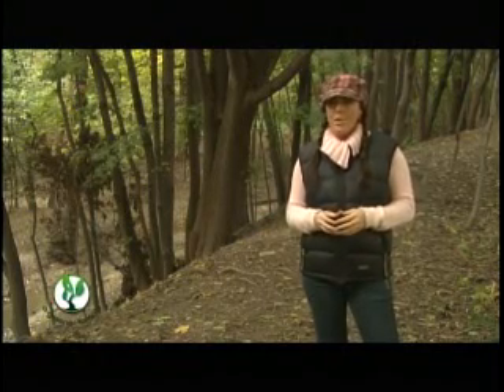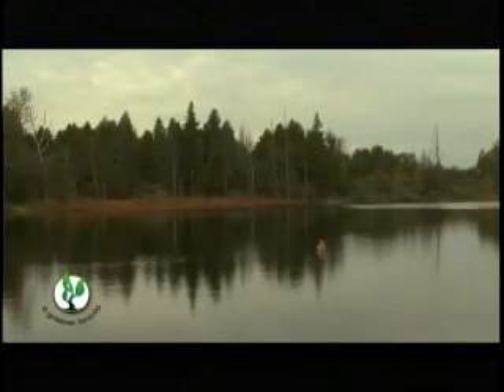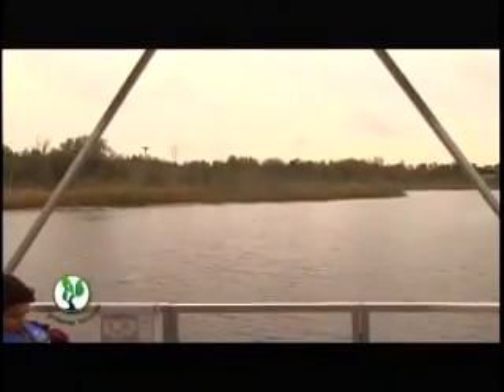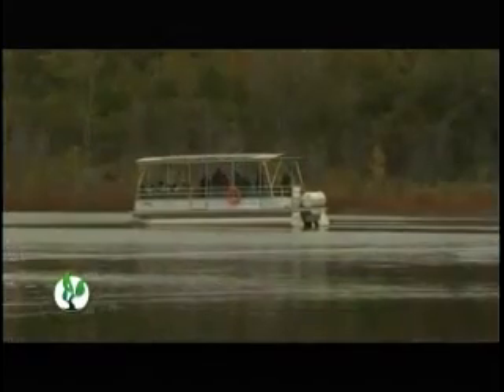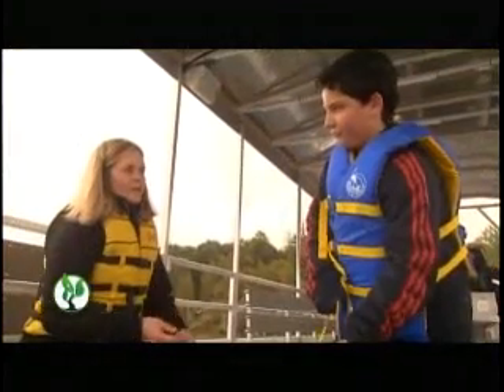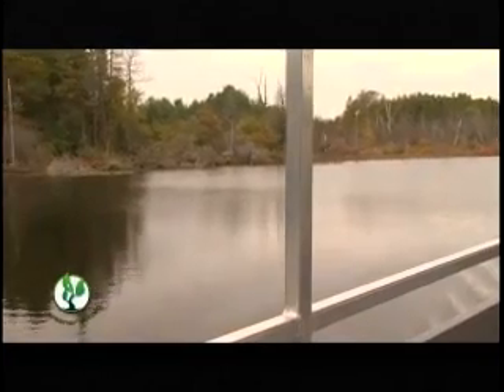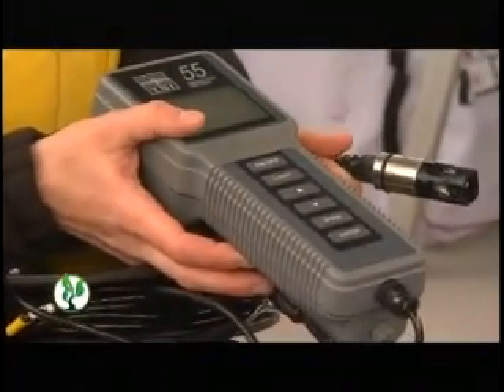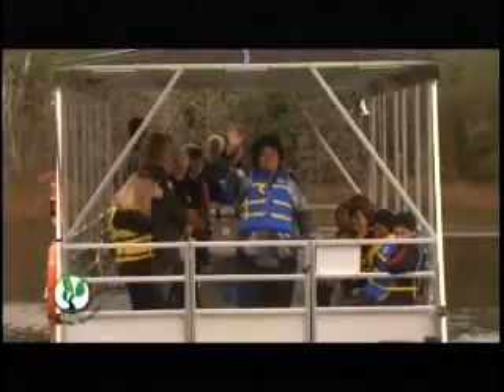Osprey Solar Boat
The Osprey is North America's largest solar-powered boat.  At 32 feet long and capable of carrying over 26 passengers, she was built by solar boat innovators the Tamarack Lake Electric Boat Company in 2008/9 and is employed at the Lake St. George Field Centre near Toronto, Ontario, Canada.